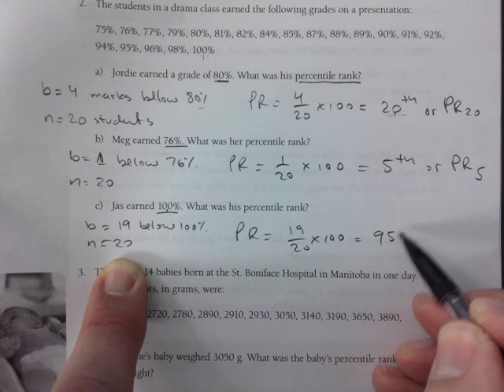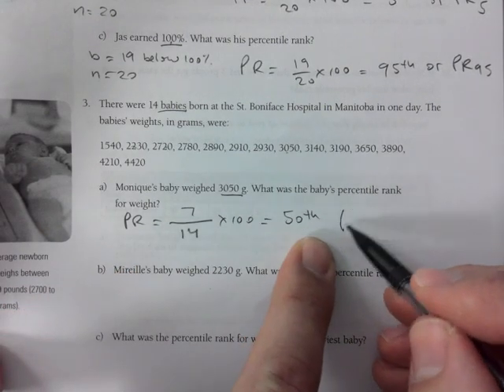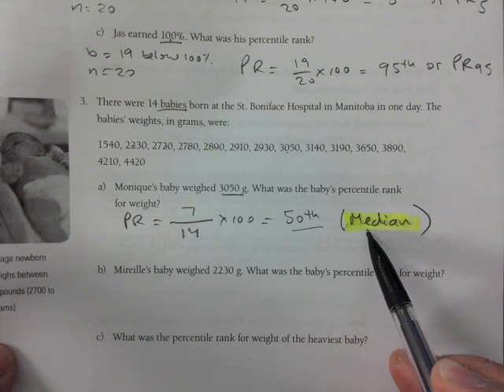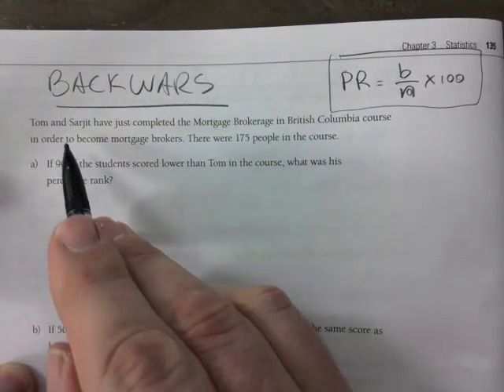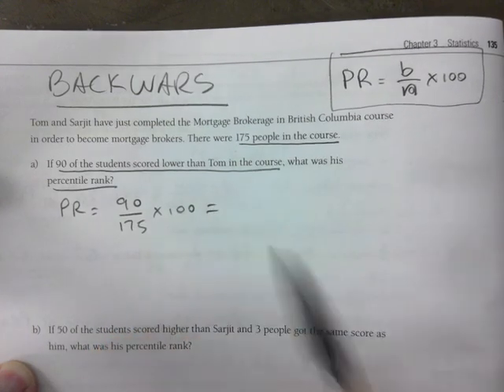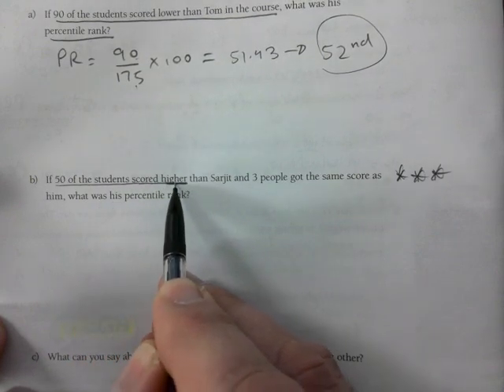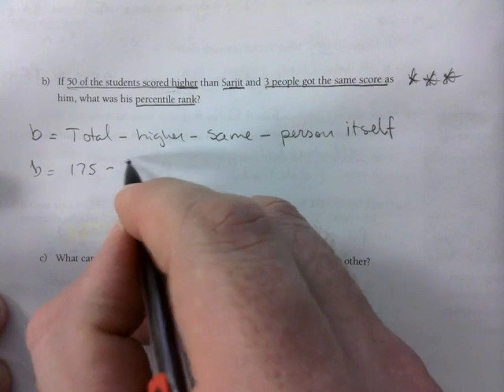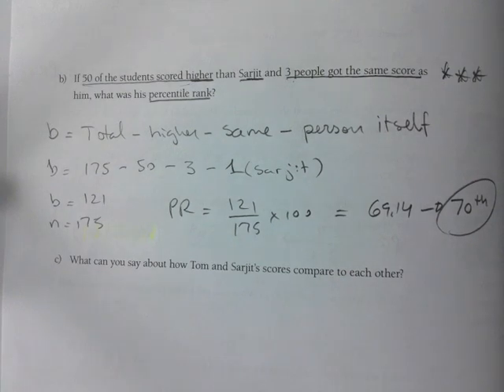ESMR4S 04 STATS PERCENTILE RANK EXAMPLES